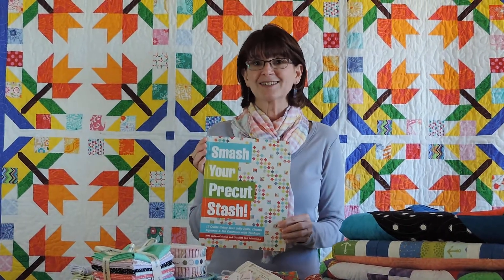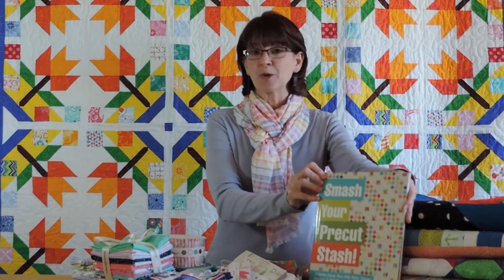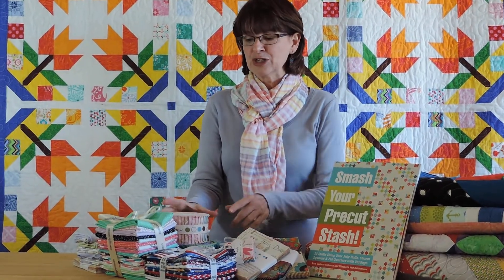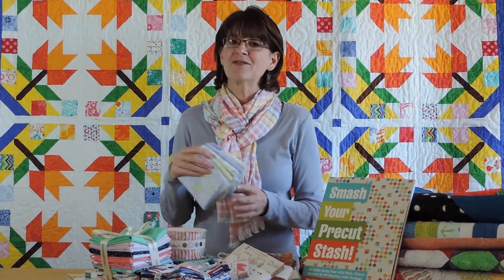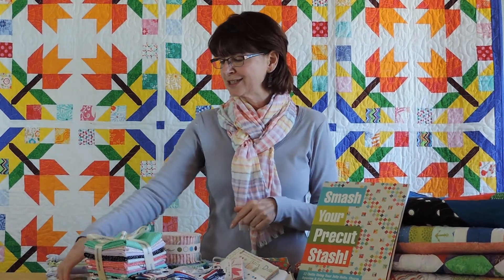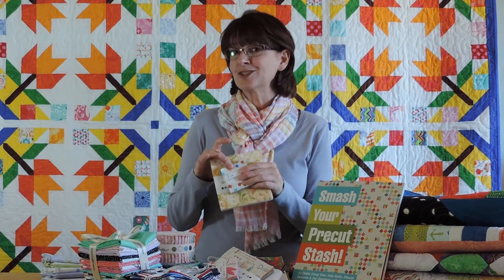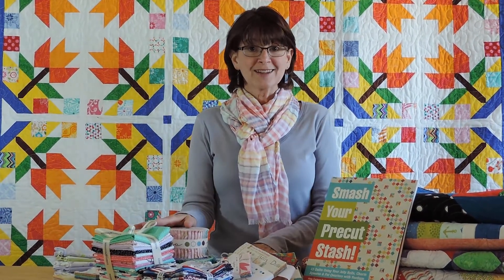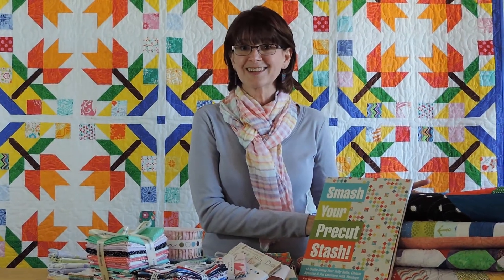Smash Your Precut Stash!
Never let your favorite precuts go to waste again with Smash Your Precut Stash!